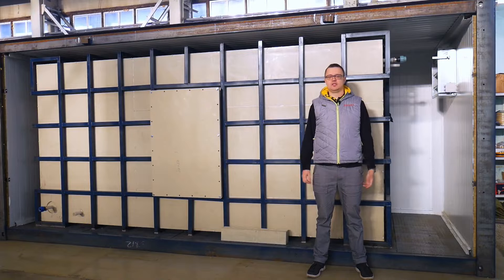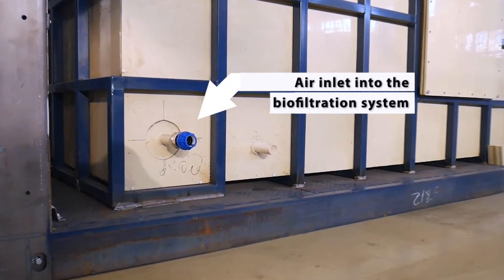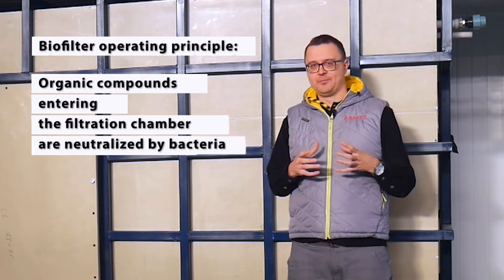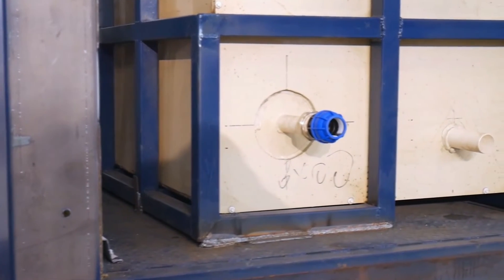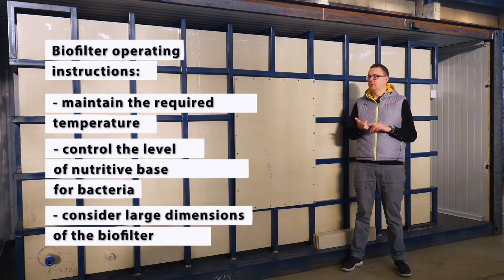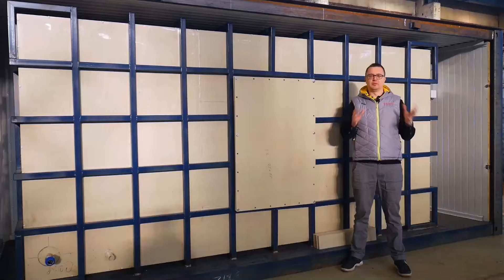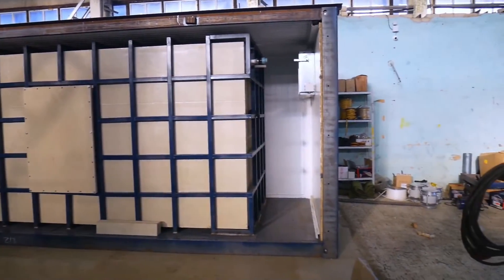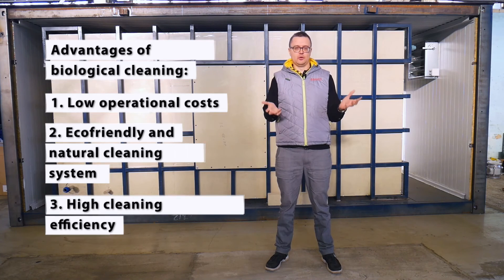Overview | Air purification with biofiltration | biofilter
Torch-Air LLC (Made in USA in Oklahoma and California)